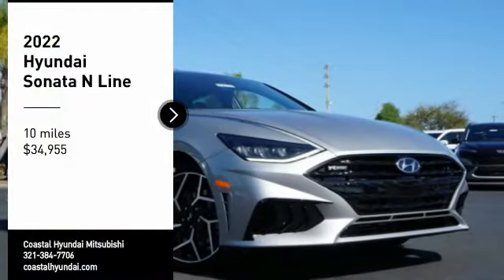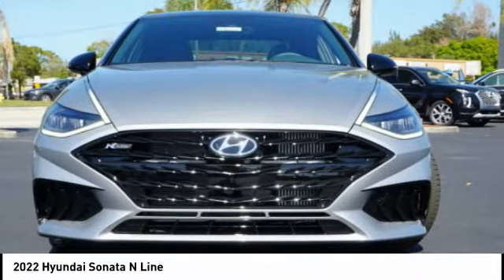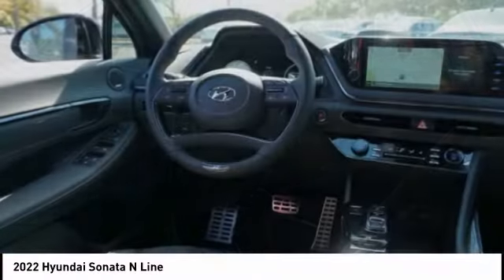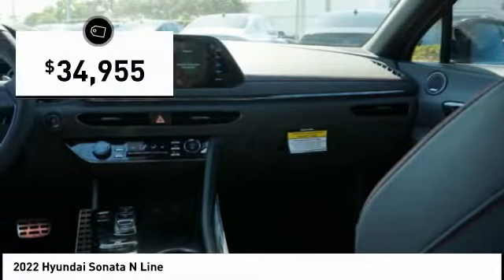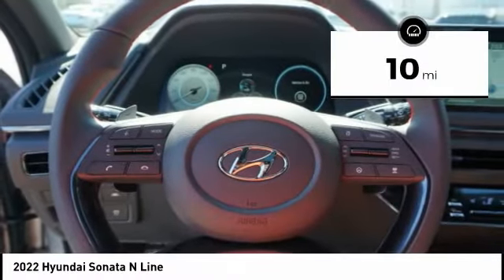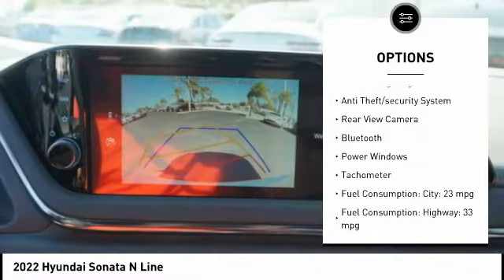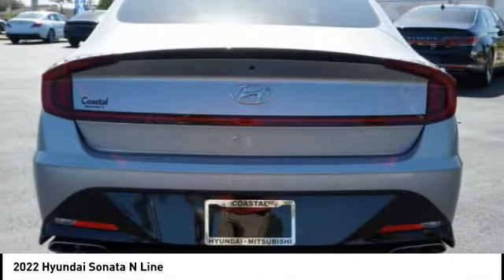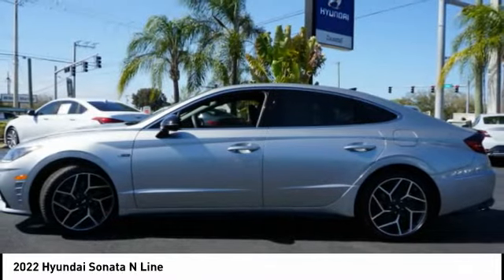2022 Hyundai Sonata Melbourne FL H76610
2022 Hyundai Sonata N Line